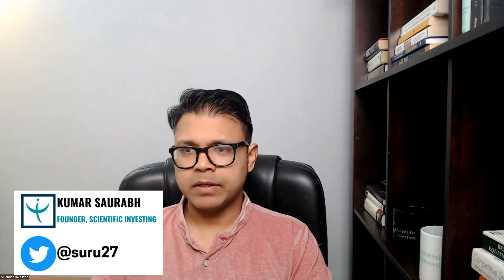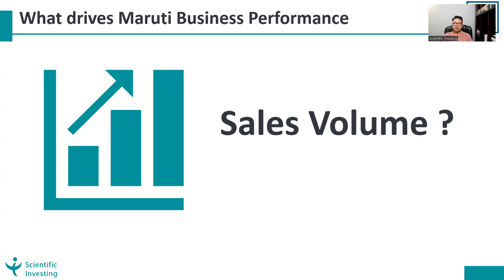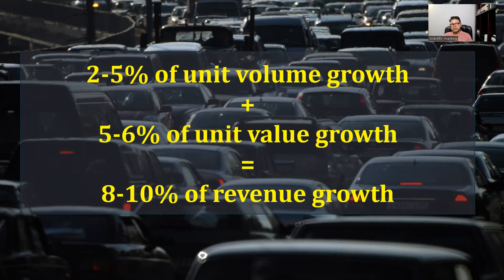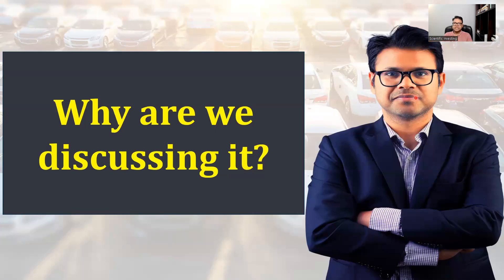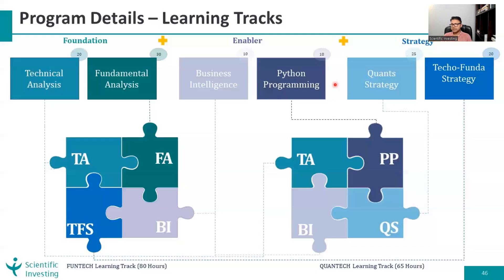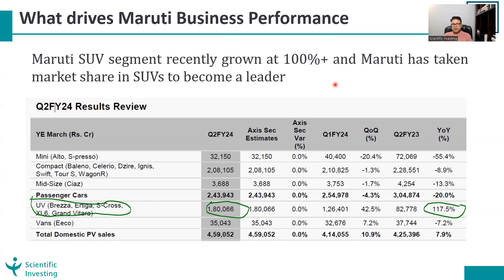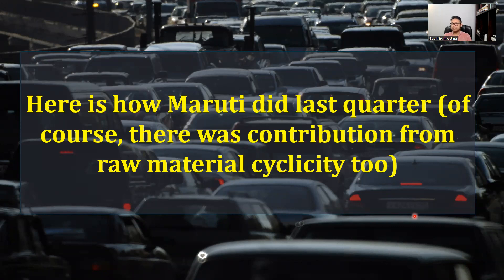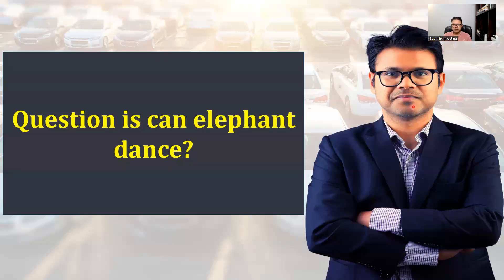Unit Economics - Key Investing Concept | Case Study - MARUTI | Can elephant dance?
This video covers reasons behind recent business performance of Maruti and taking is as a case study to explain the nuances of a concept called unit economics.

Link for my interview with The Economic Times on concept of Operating Leverage

Do comment and let us know if you liked the video or if any open questions.